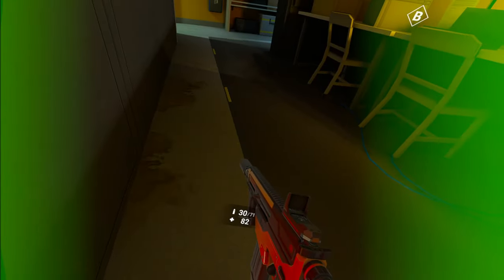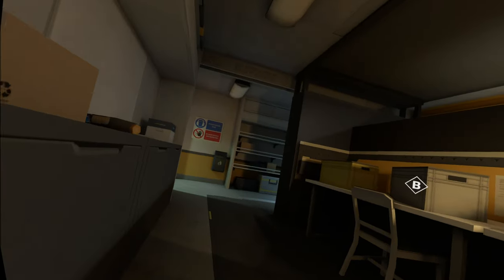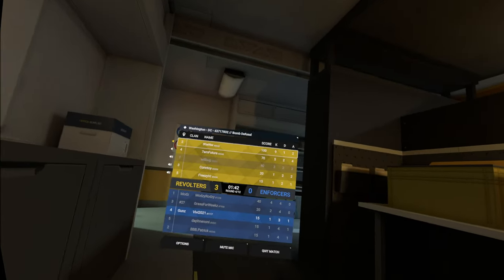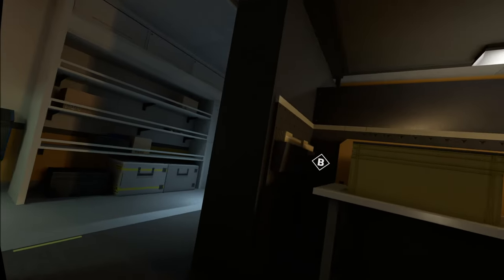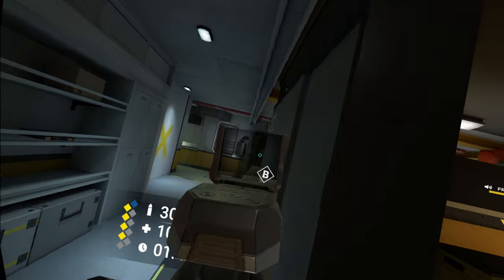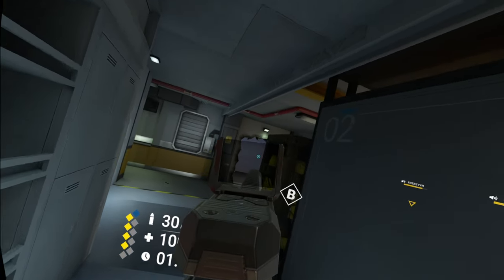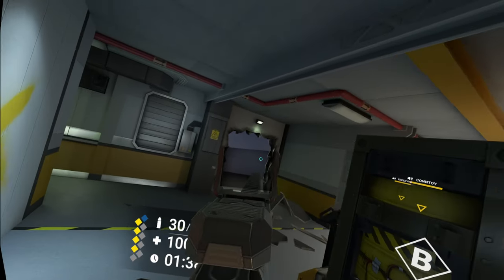Risky peeks | Breacher VR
In theory I should have lost the first two times I peeked since they had the better angles